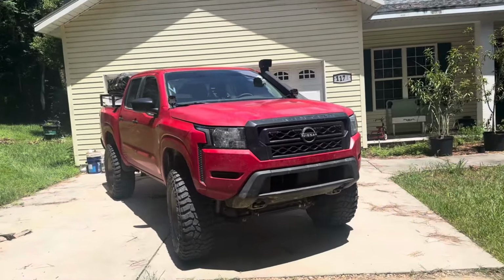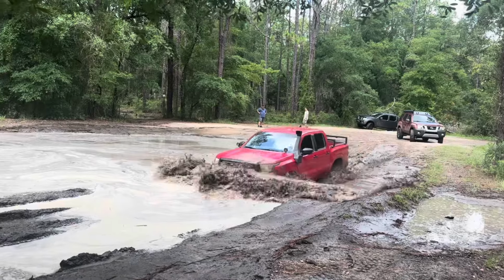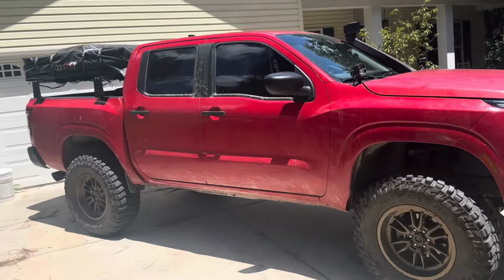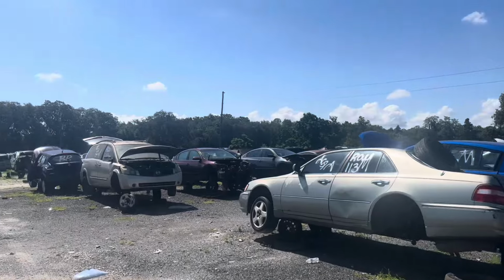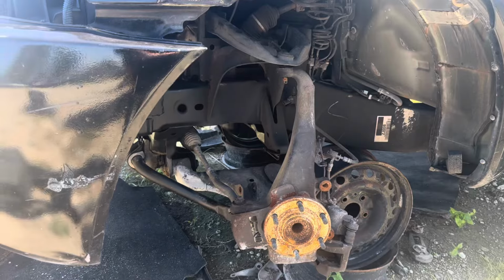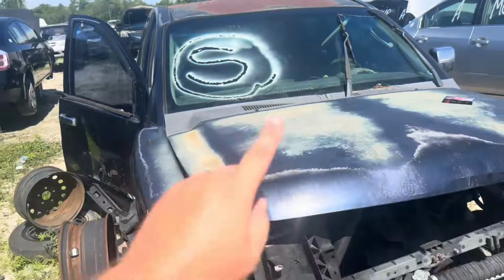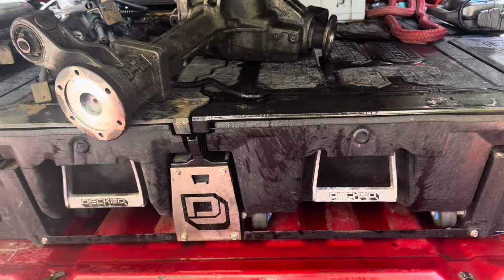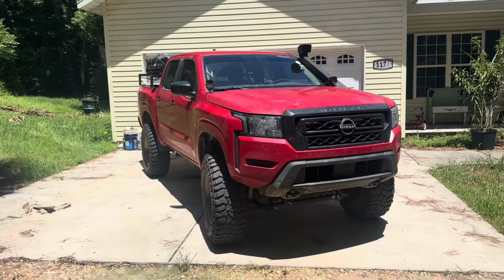This isn’t working for me.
VISIT THE ONINE STORE!!!

USE CODE: 4wd